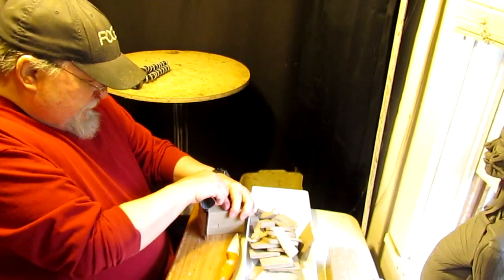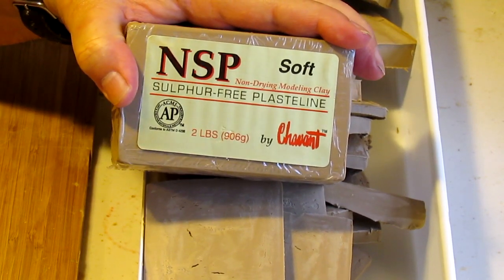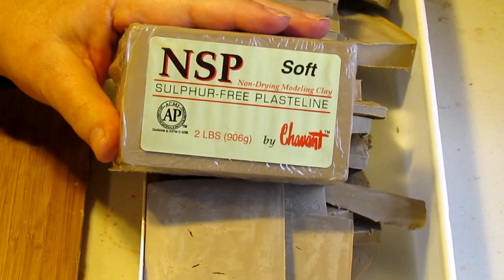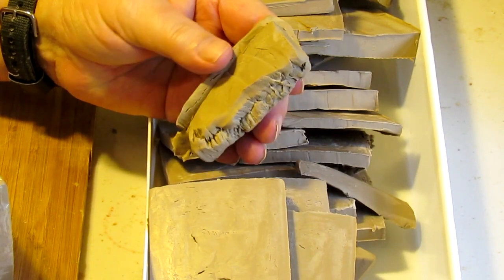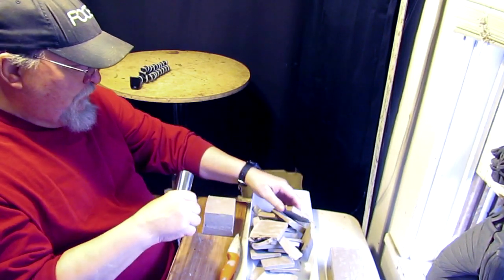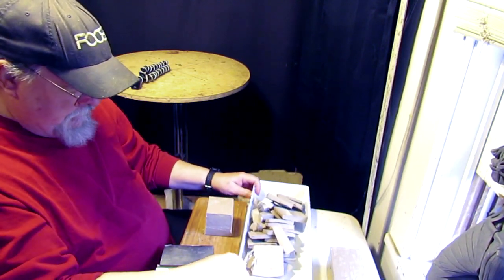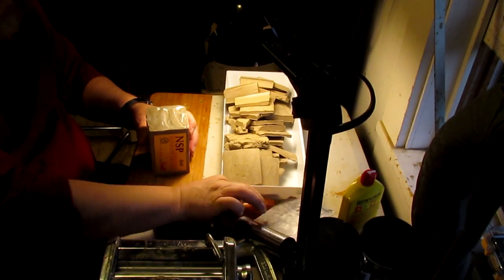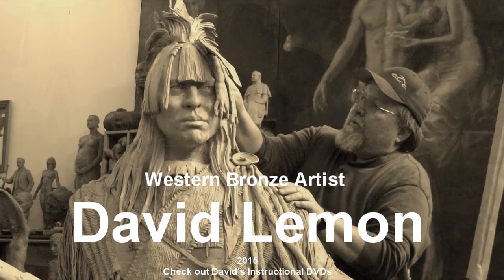CHAVANT NSP soft clay Preparing it for Use - Clay From Sculpture Depot